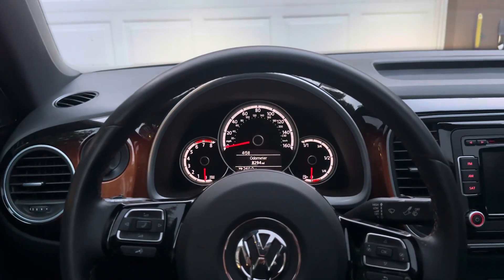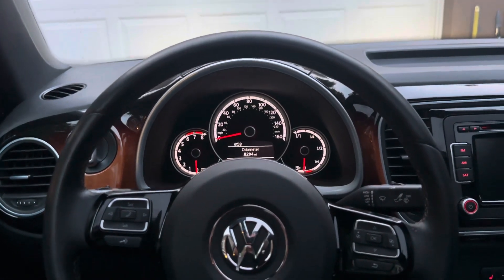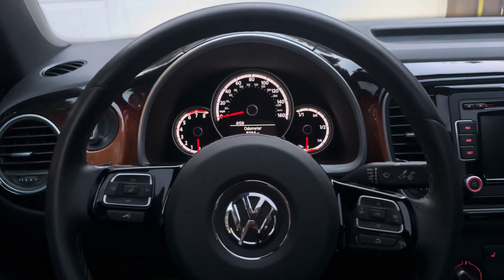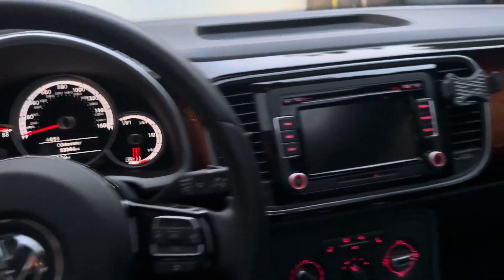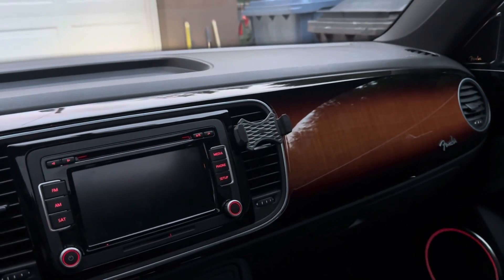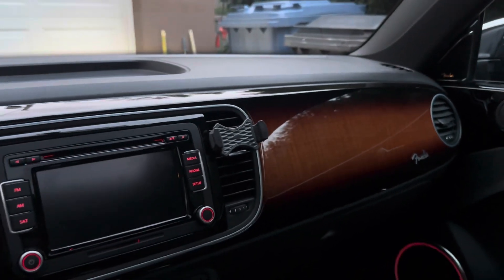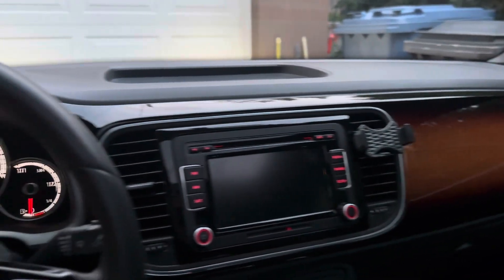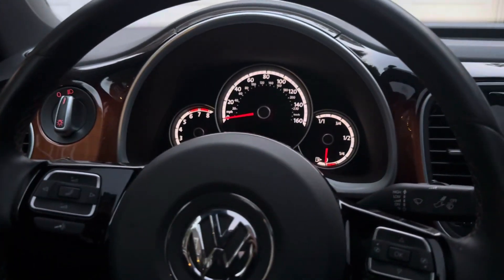2013 Volkswagen Beetle 2.5L Fender Edition Startup/rev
Got the Beetle for the week while Mom’s ATS is getting some bodywork done. I was bored, so here’s an updated start up & rev video. More of the beetle soon to come.

Engine in this Beetle is Volkswagen’s 2.5L I5 (now replaced with the 1.8T I4) This was one of 3 options for the 2013 model year (one of 2 for the Fender Edition) This, the 2.0T I4 gas and the 2.0T I4 TDI diesel.